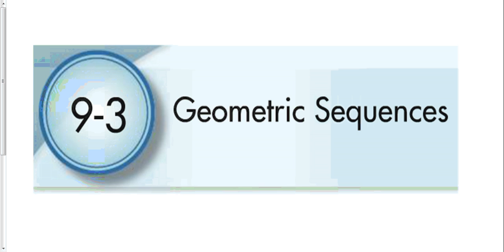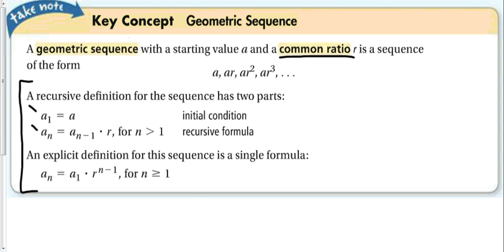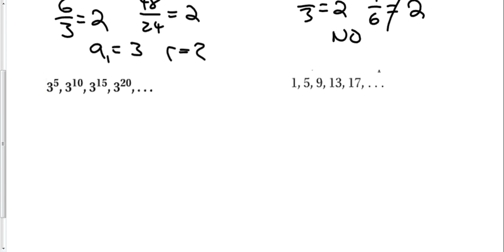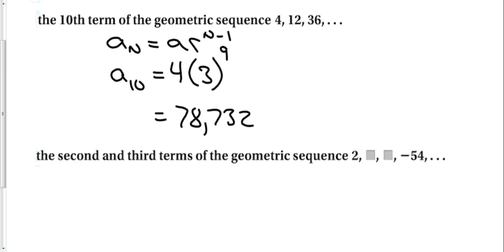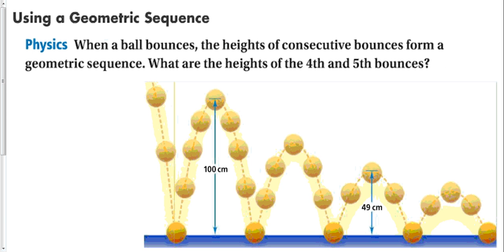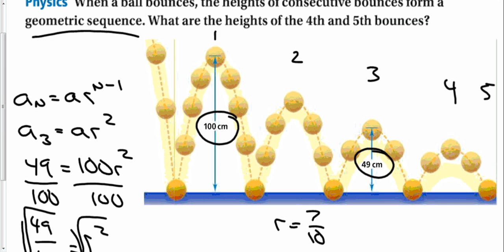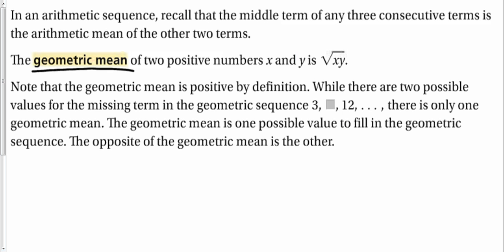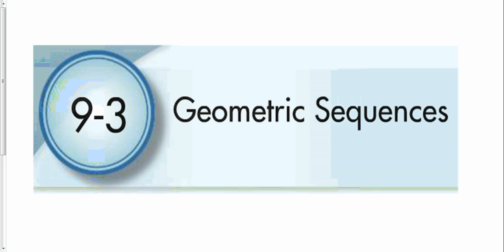9-3 Geometric Sequences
Mr Gongora's algebra 2 class